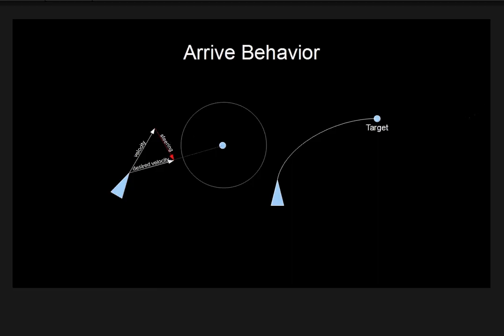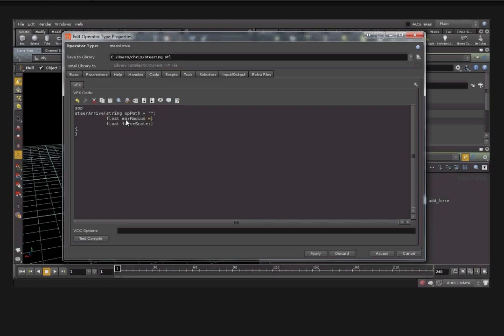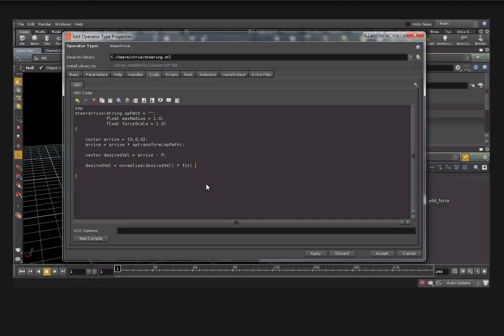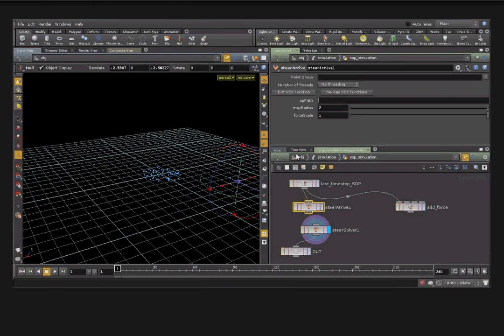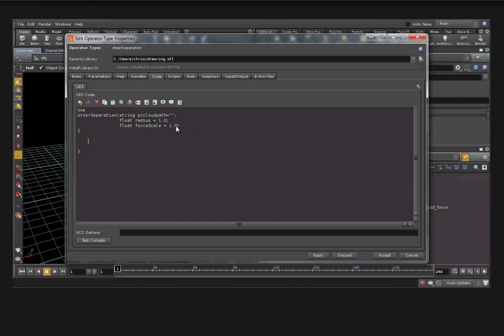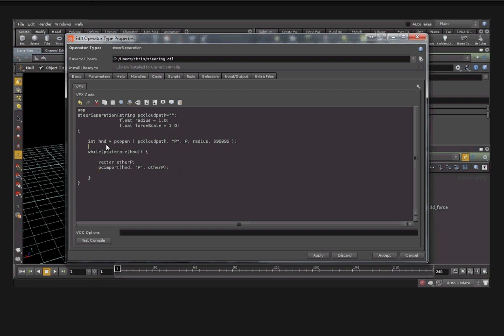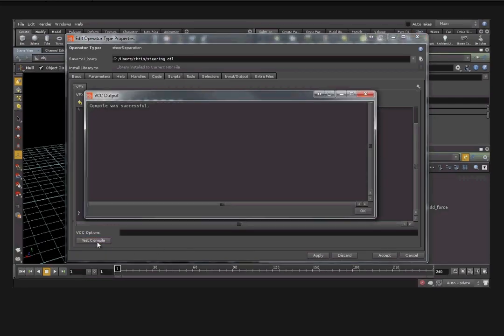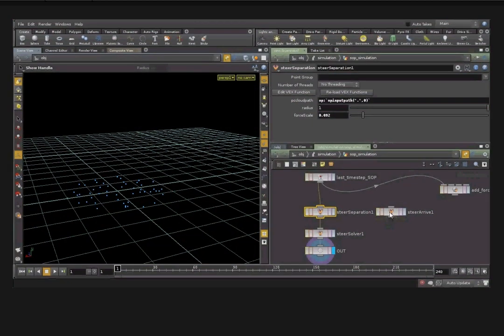Cmi Houdini FlockSystem 02